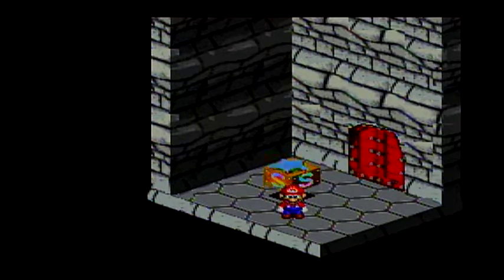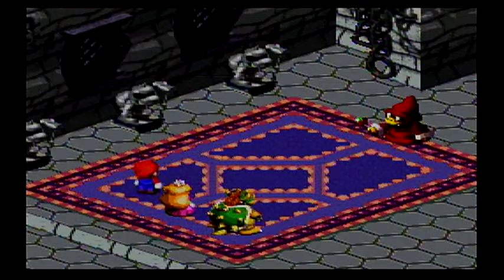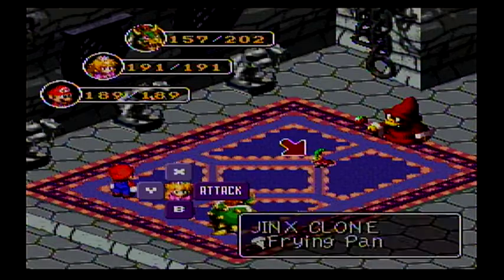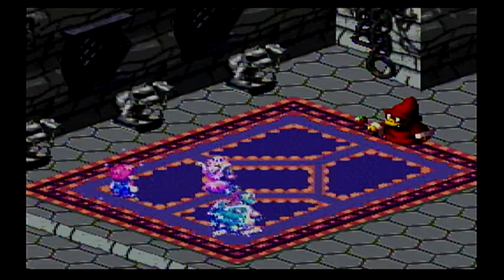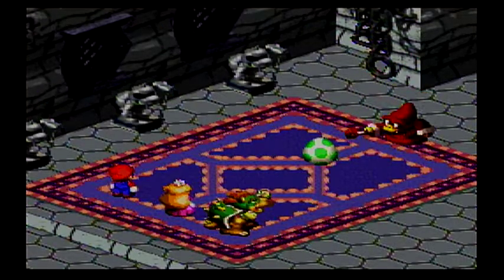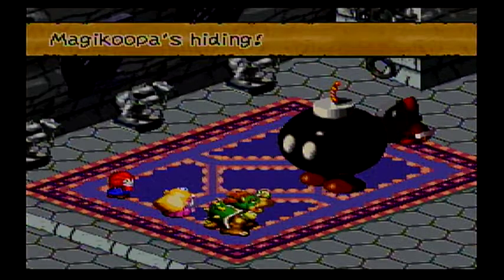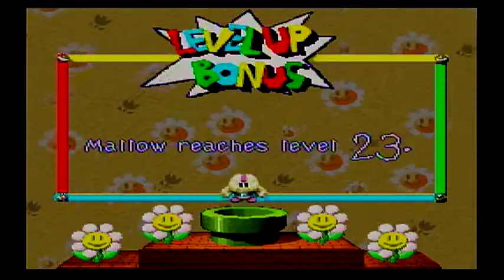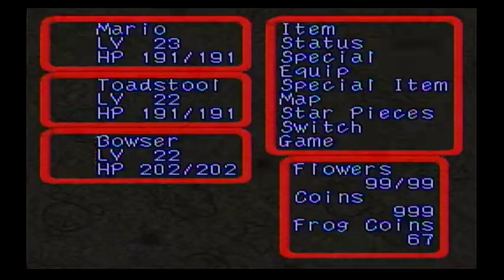Super Mario RPG Playthrough Part 53--Magikoopa Strikes!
After getting through four of the six doors, our heroes continue onward...only to be stopped by the brainwashed Magikoopa.